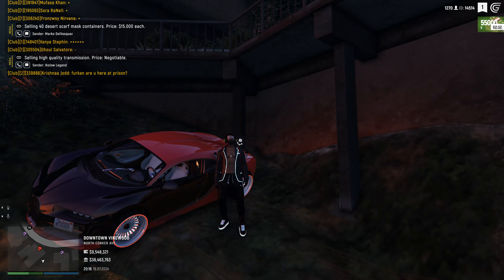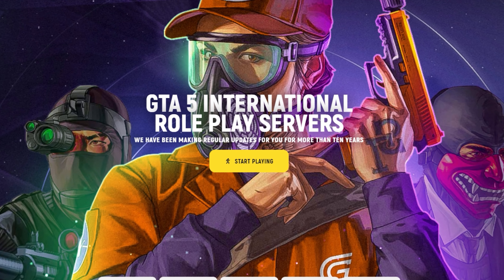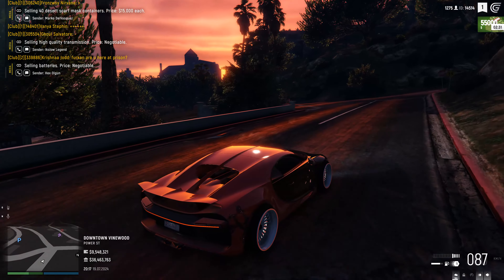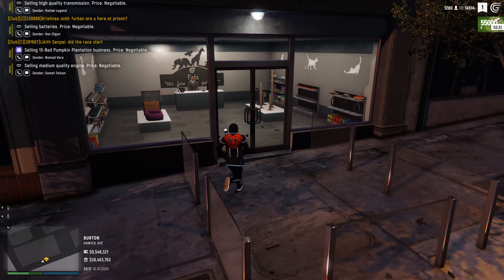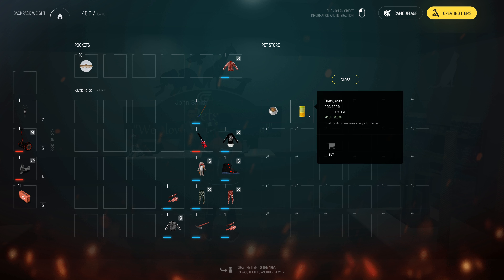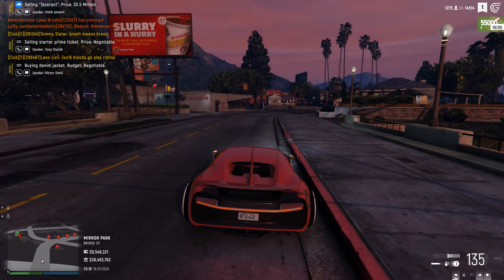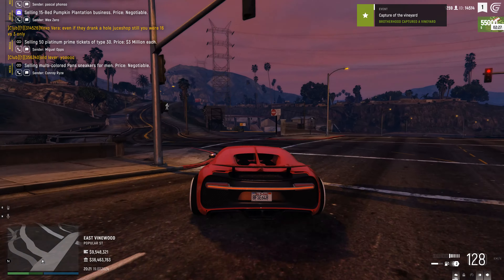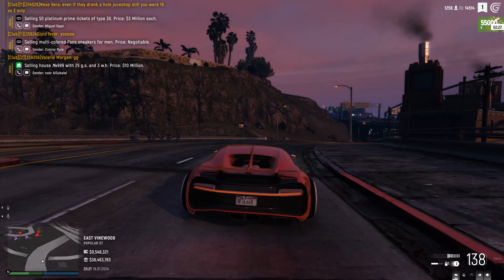Why You Can't Buy Pets From Stores and How it Can be Fixed!! (Grand RP)